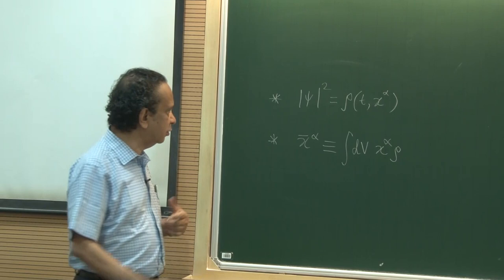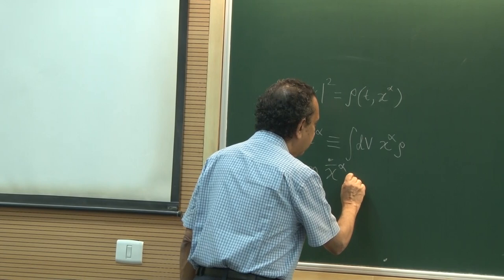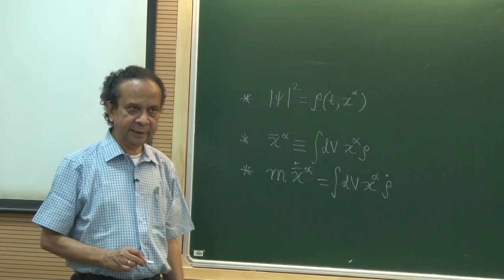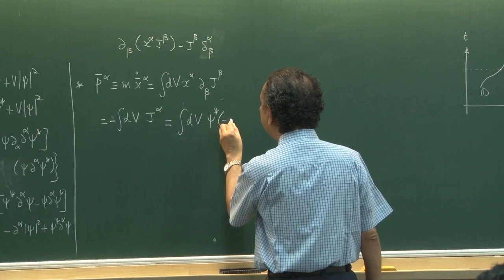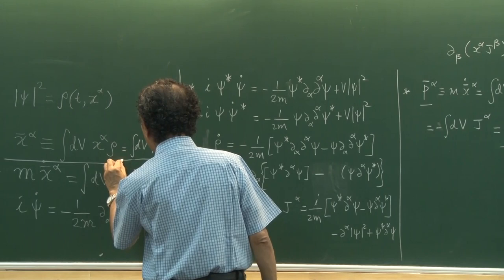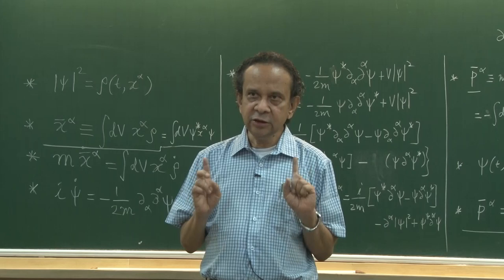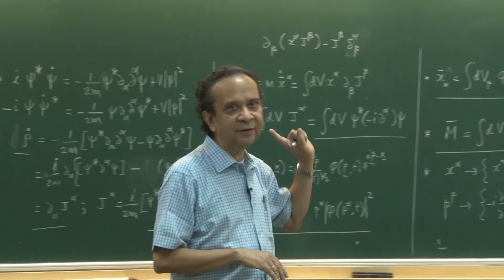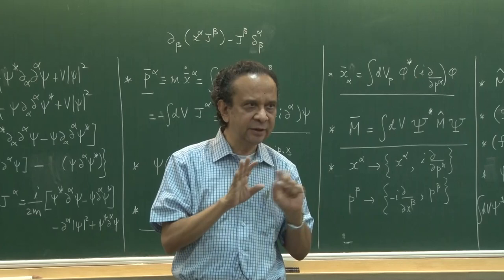A Perspective on Quantum Mechanics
Lecture delivered by Professor Thanu Padmanabhan on August 13, 2018 at IUCAA, Pune.